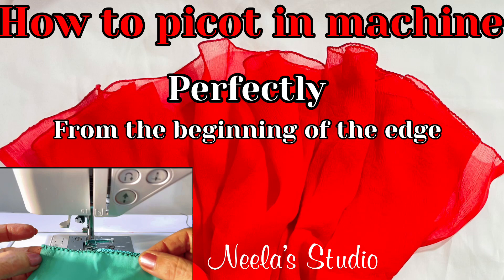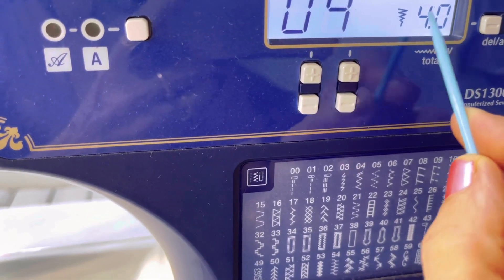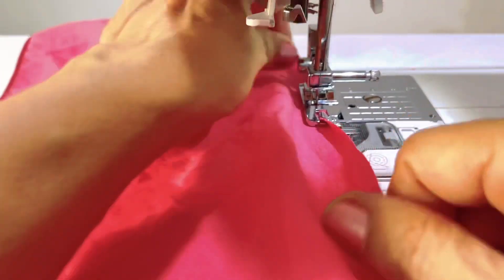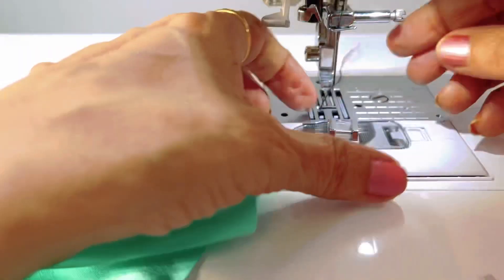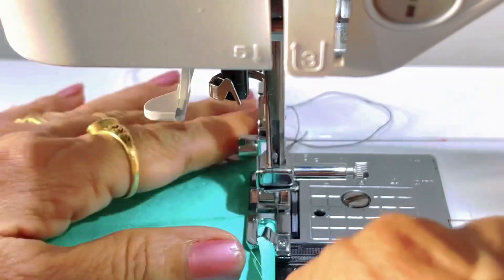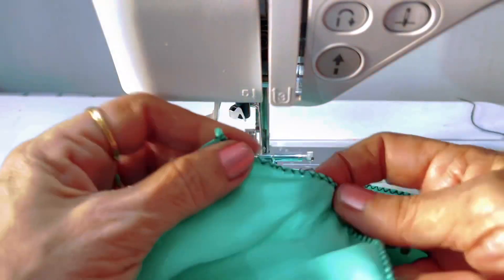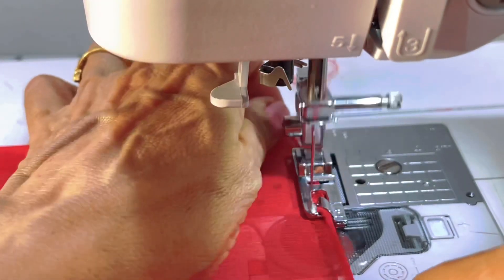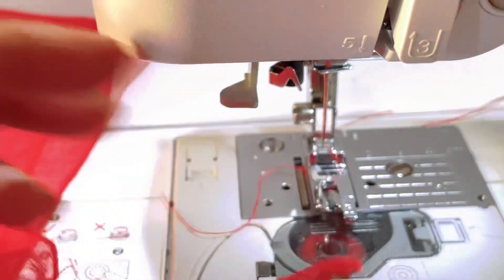Learn to Picot perfectly from the beginning of Dupatta or Saree.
She didn’t know how to start from the beginning of chiffon dupatta  neatly.

There is a tip to do this perfectly and I am sharing this so that it will benefit many of you.

Please press the like button if you like and give your comments too.